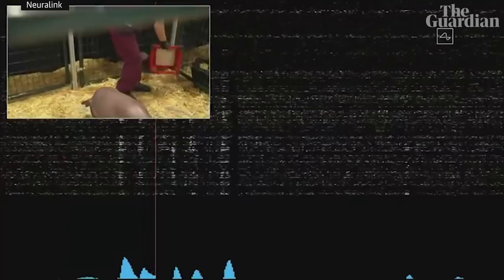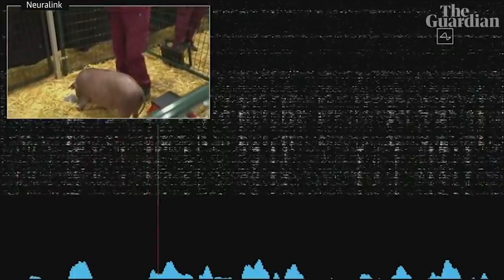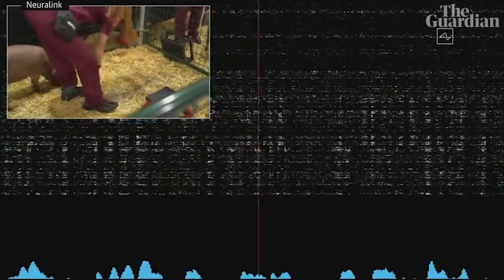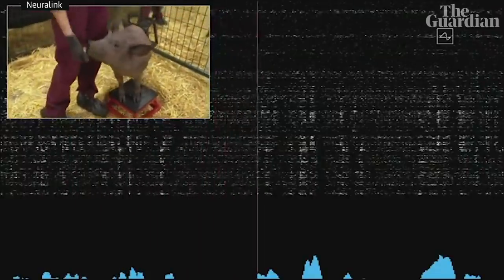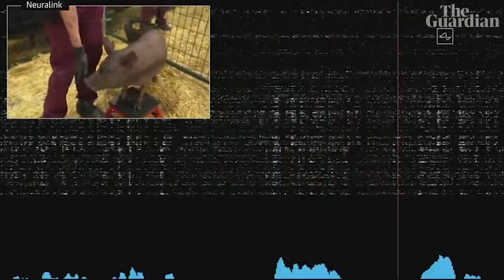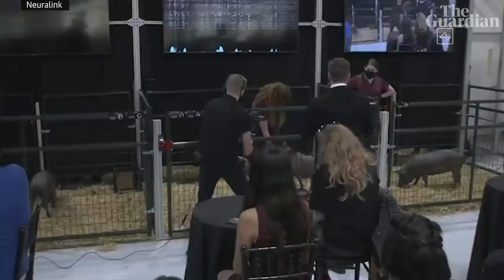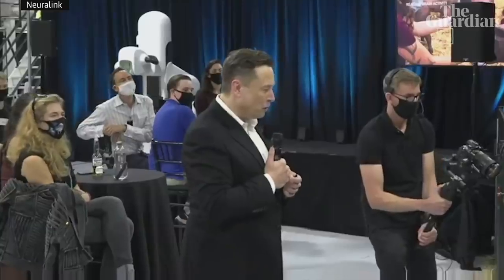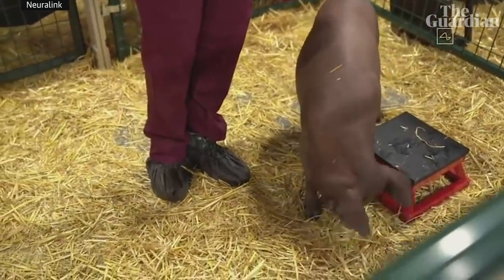Elon Musk reveals pig with Neuralink computer chip implanted in brain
Billionaire entrepreneur Elon Musk's neuroscience startup Neuralink has unveiled a pig with a small computer chip implanted in its brain. Describing the implant as 'a Fitbit in your skull with tiny wires', Musk said the pig was 'happy and healthy' two months after initially having it fitted. He presented a demo displaying the pig's neurons firing 'in real time'.

Neuralink: Elon Musk unveils pig he claims has computer implant in brain